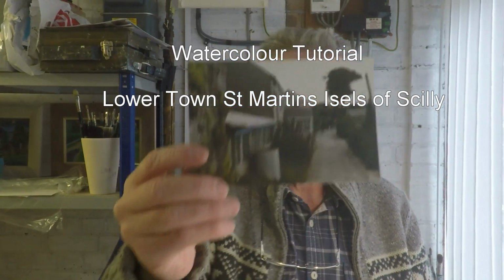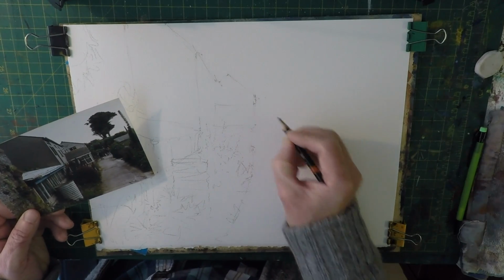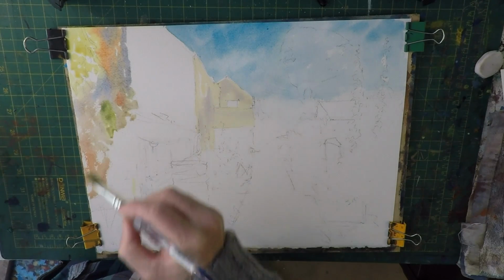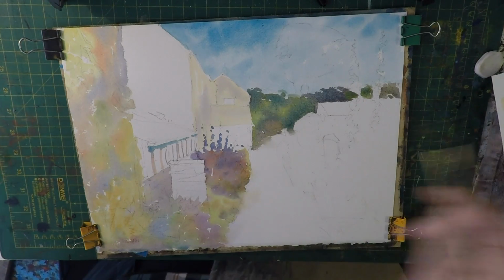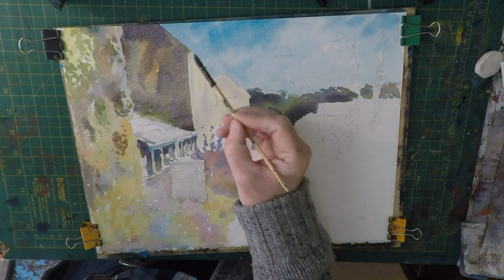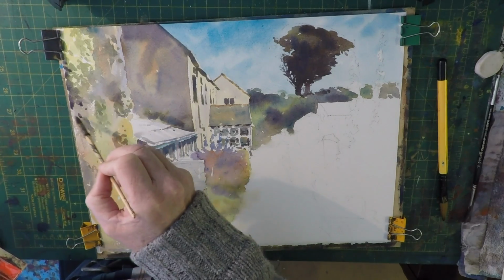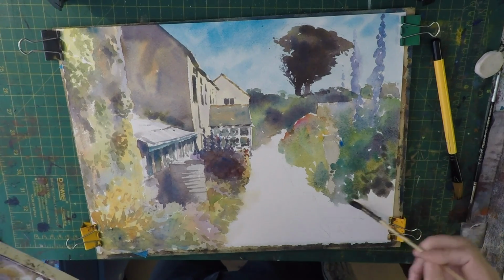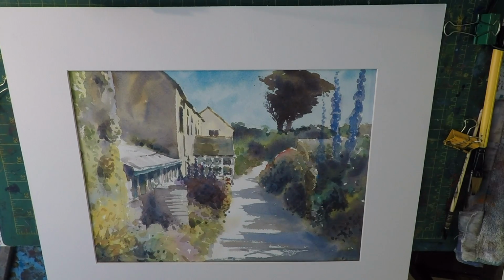Watercolour tutorial - Summer shadows, cottages and flowers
Step by Step watercolour tutorial . How to paint capture summer shadows, foliage. Great video for beginners and more advanced artists.